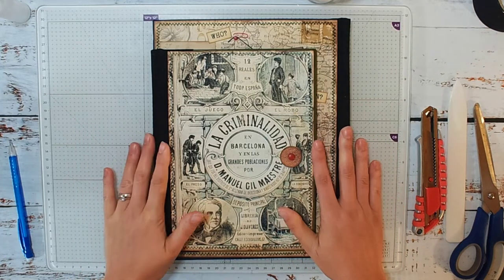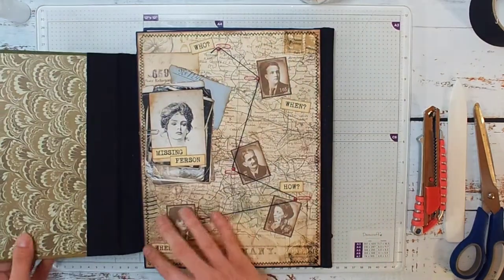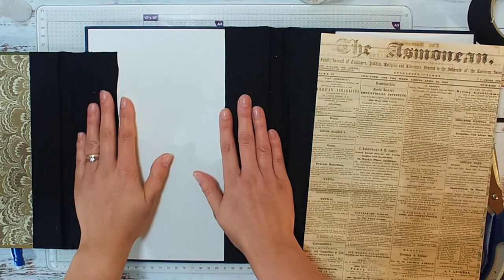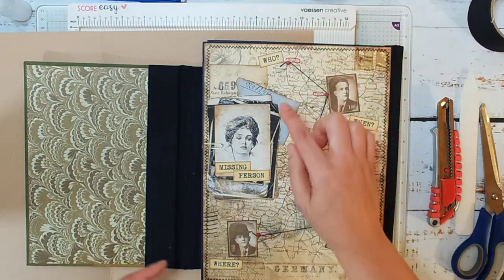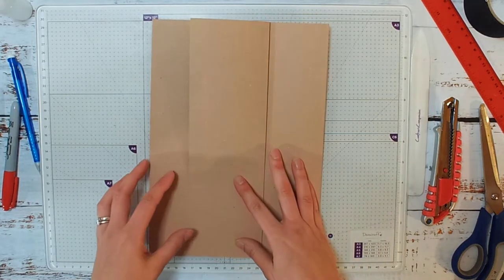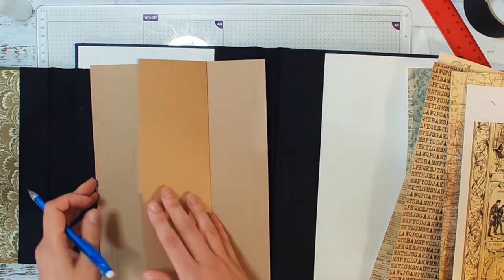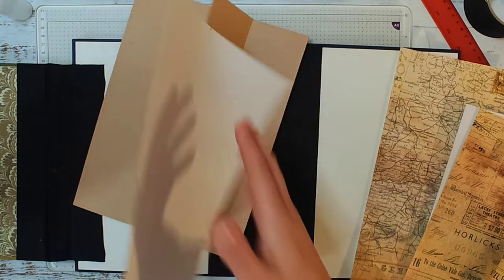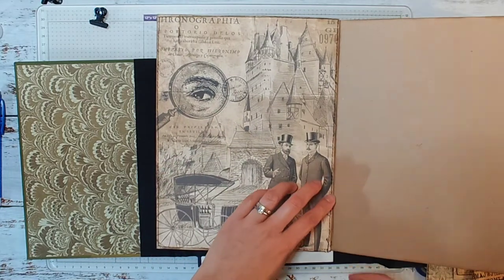Making a Lapbook Part 2, A Detective's Case Notes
Thank you for joining me as I build this lapbook. This is the first time I have made a lapbook so I hope you enjoy learning and crafting along with me.

Please come and take a look at my other social media platforms, my Amazon store where I share recommended tools and supplies, and, if you would like to, 'buy me a coffee'.